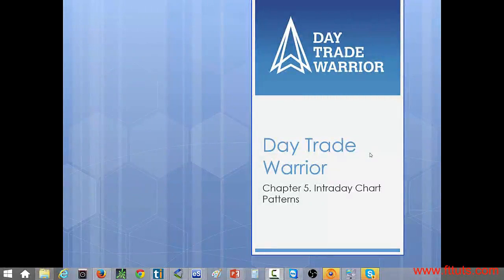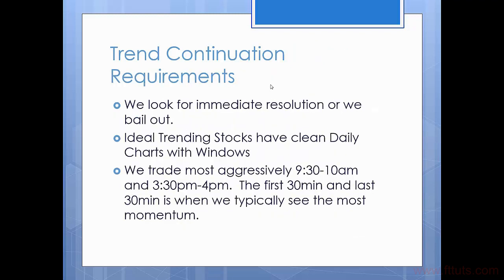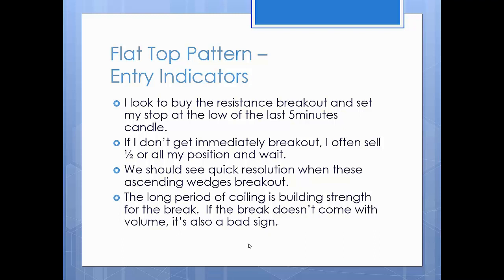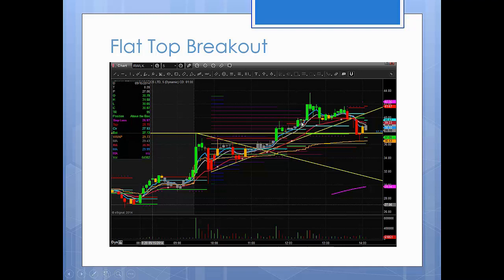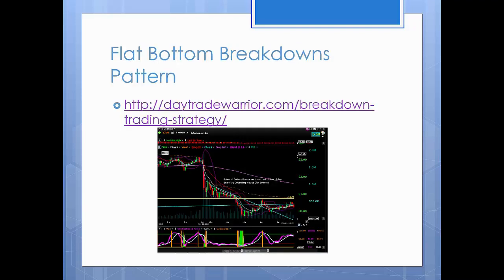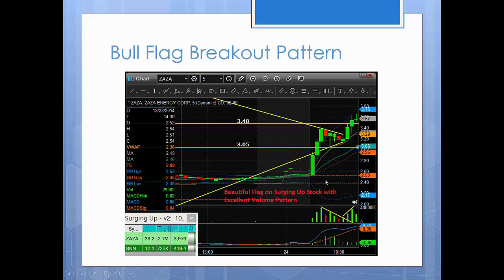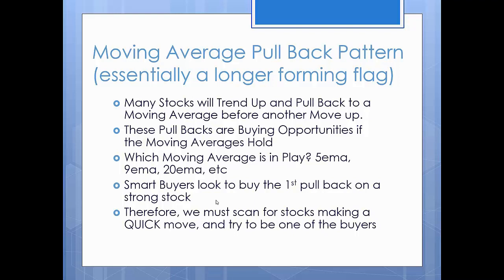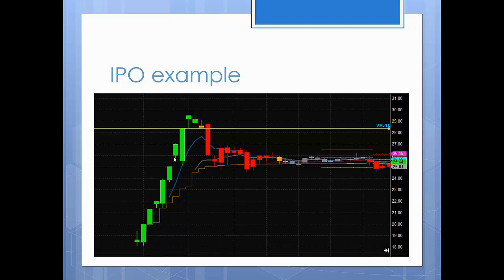Trading course ch 5 : intraday chart patterns